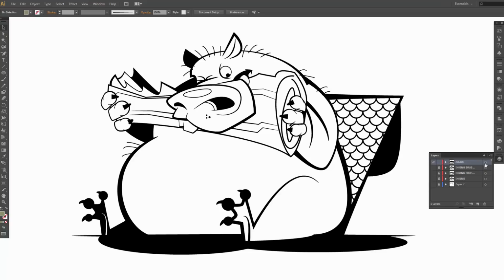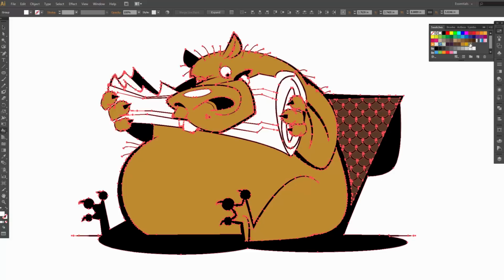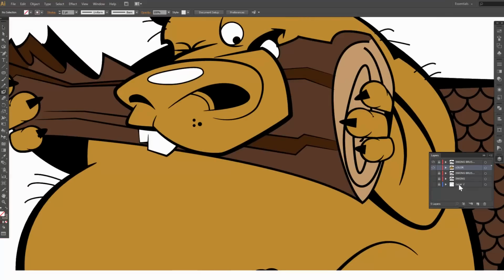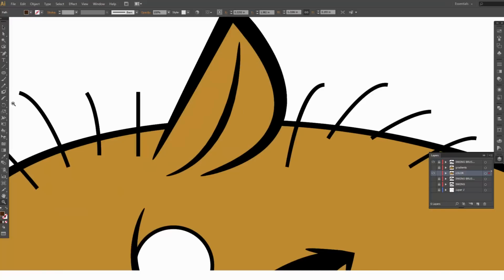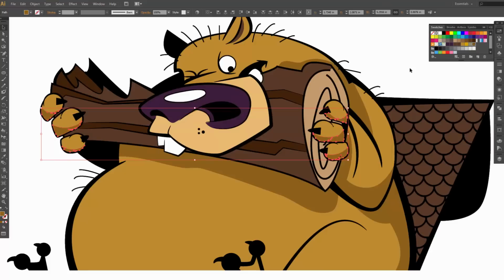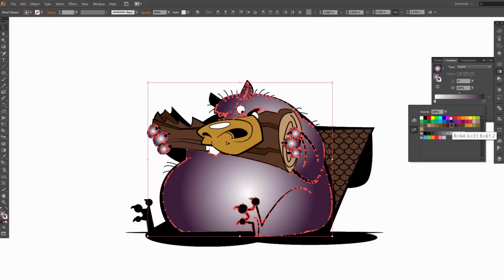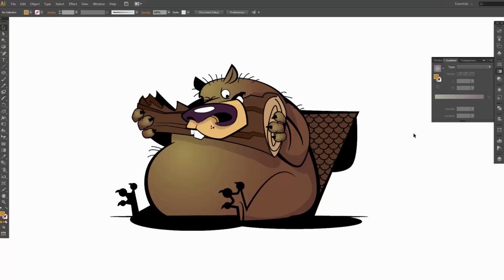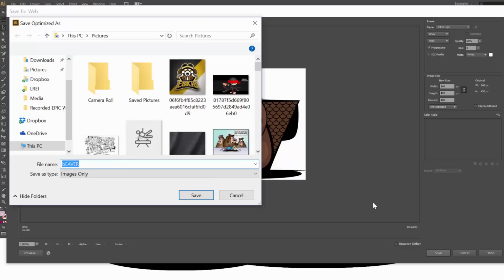How to Color in Adobe Illustrator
In this Adobe Illustrator Tutorial, we will be going through how to color using Live Paint Bucket, Knife Tool, and Gradients. I highly recommend using the Live Paint Bucket Tool, it will feel just like the Point and Click version in Adobe Illustrator. Remember to Select All, Object - Live Paint - Make. Coloring will take place after we have applied and edited our Brushes Layer.

HOW TO COLOR: If you are struggling with Coloring, Values and Gradients in Adobe Illustrator, I recommend our How to Color Playlist.

BEGINNER GUIDES: If you are new to Adobe Illustrator, start with Beginner Guides or Illustrator Tutorials. Understand how to apply the Primary Building Tools and Options in Adobe Illustrator.

DOWNLOAD BRUSHES: Brushes are my go-to for Professional Logos, Cartoons, Mascots, and Branding. Brush Libraries will come to you as Zipped Folders. Extract All before using in Adobe Illustrator.

ILLUSTRATOR TUTORIALS: I have organized tutorials by core areas of your Workflow: Building, Editing, and Coloring. Understand how to apply Building, Variation, Editing, and Advanced Color Techniques.

DIGITAL DOWNLOADS: Many of you are looking to download our Adobe Illustrator Brushes and Resource Folders. Digital Downloads will come as Zipped Folders. Extract all before using in Adobe Illustrator

RESOURCE GUIDES: As I create my artwork, pay attention to the resources being used throughout the Workflows, Tutorials, and YouTube Playlists.